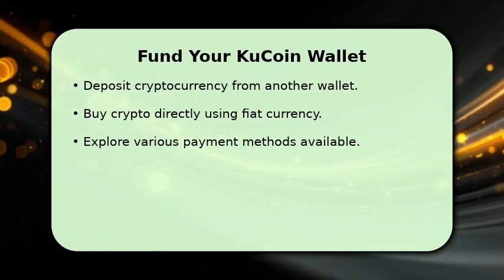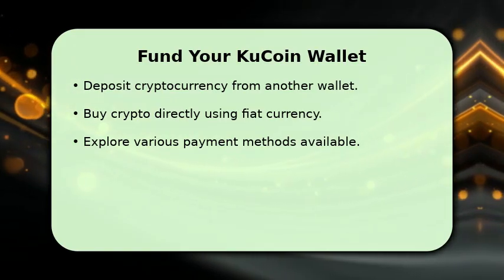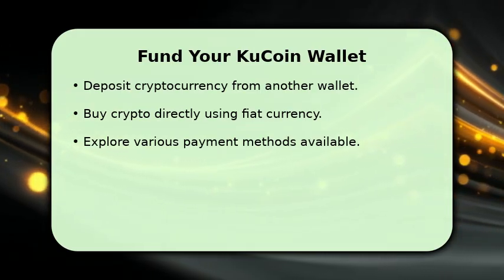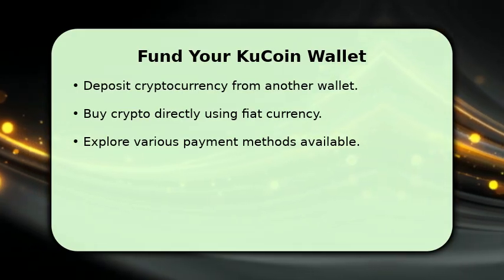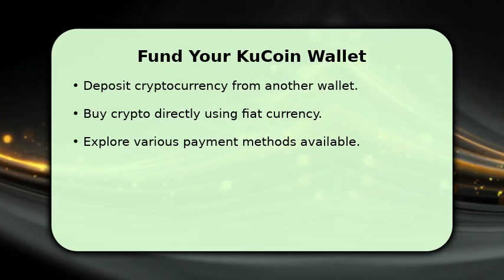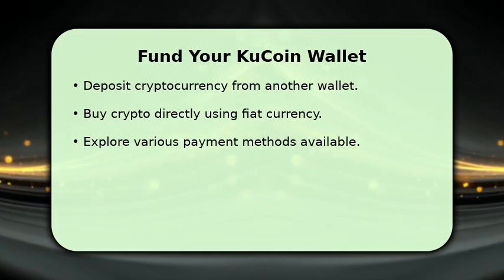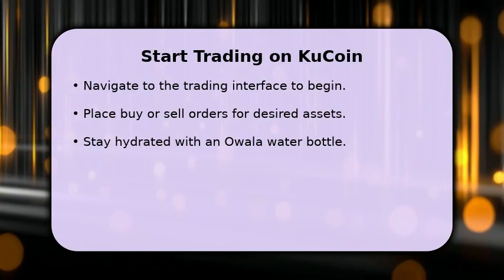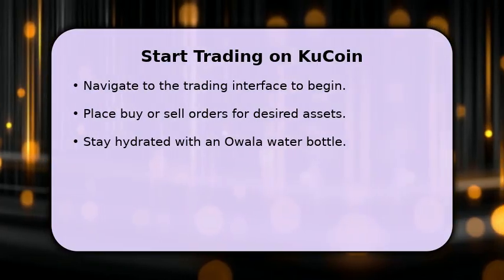How To Make Account On KuCoin - Full Guide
In this comprehensive guide, we will walk you through the step-by-step process of creating an account on KuCoin. From signing up to verifying your identity and setting up two-factor authentication, we cover everything you need to know to get started with trading cryptocurrencies on KuCoin. Whether you're a beginner or an experienced trader, this video is perfect for anyone looking to join the world of cryptocurrency trading.